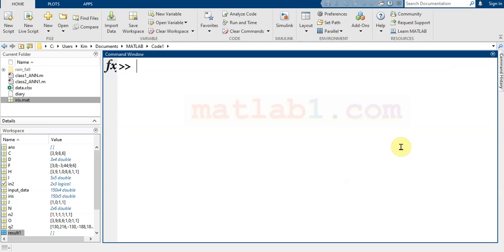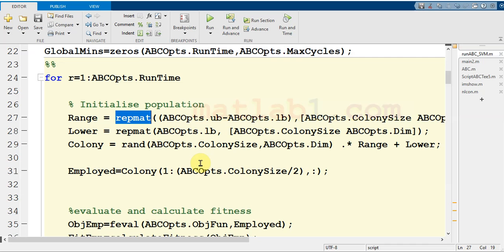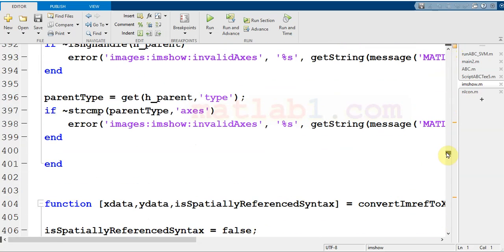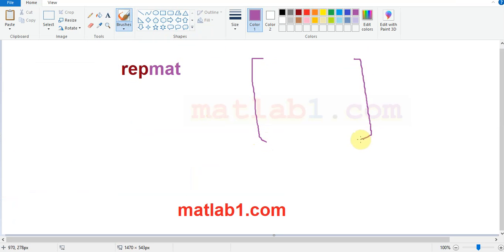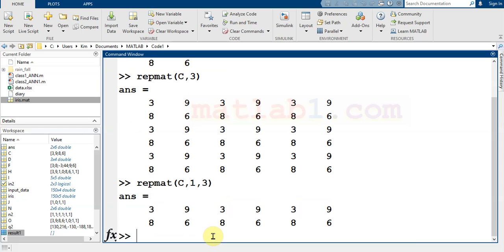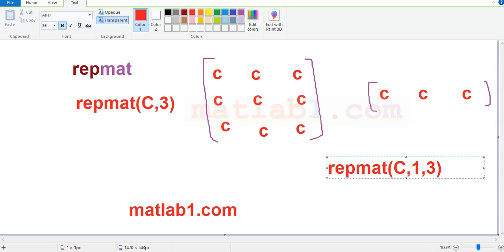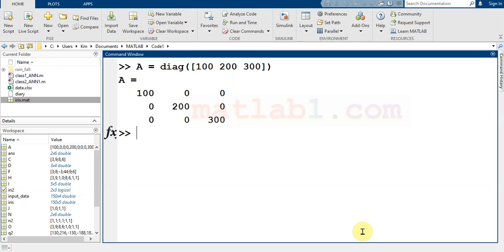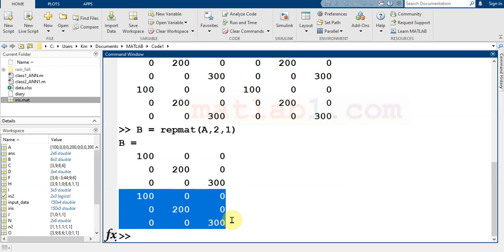repmat function in MATLAB